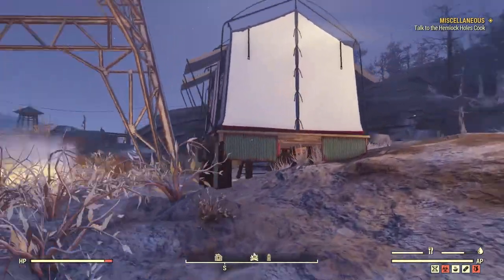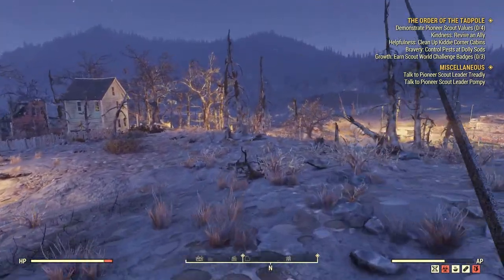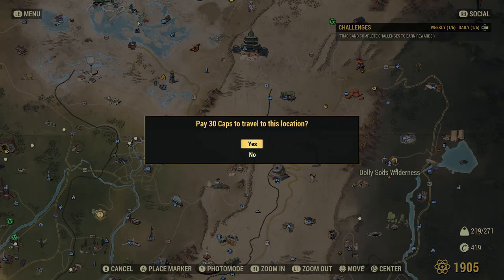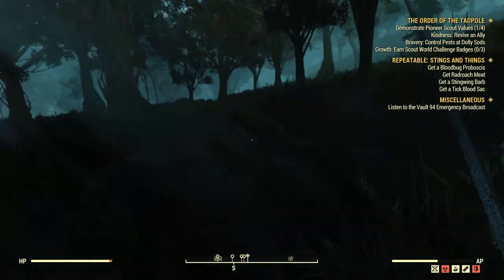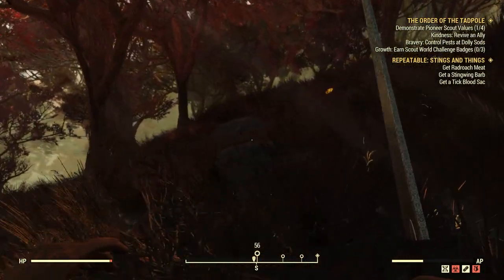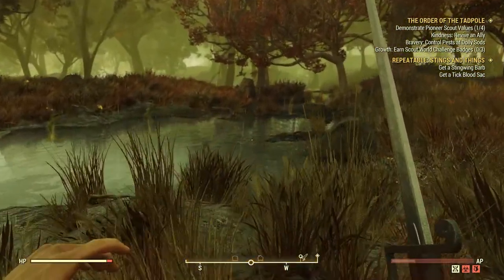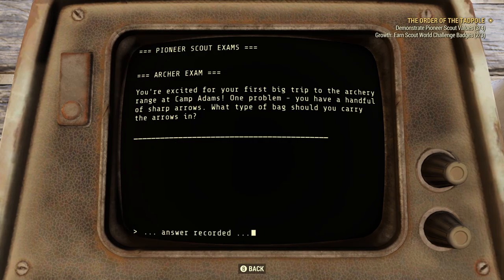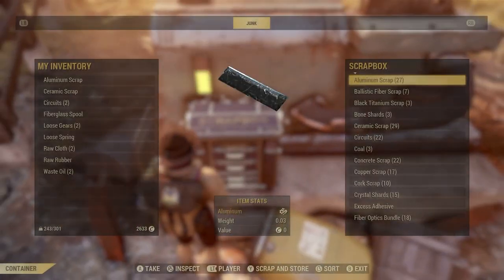THE ORDER OF THE TADPOLE! | Fallout 76 Lets Play (Part 18)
In this video, we will be completing the Order of the Tadpole quest and DLC.